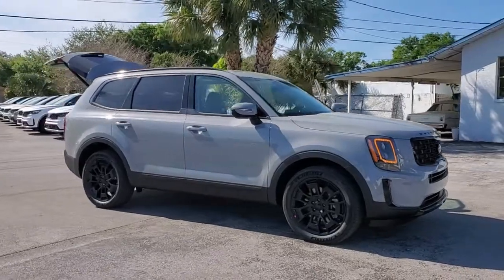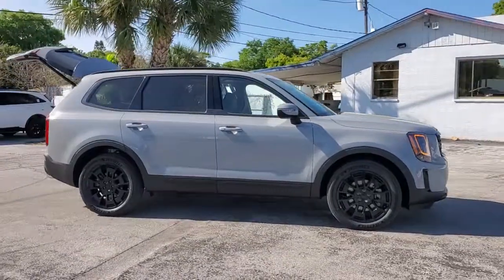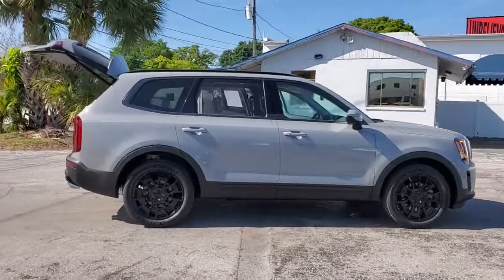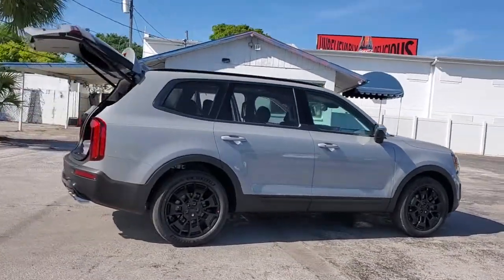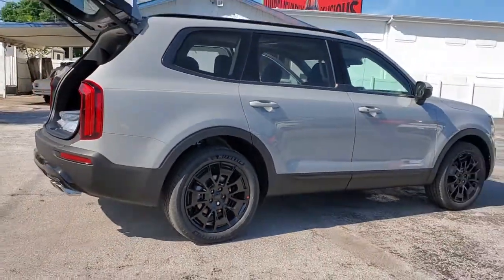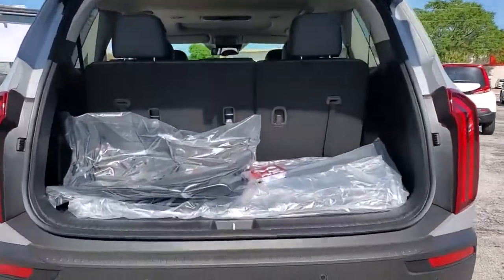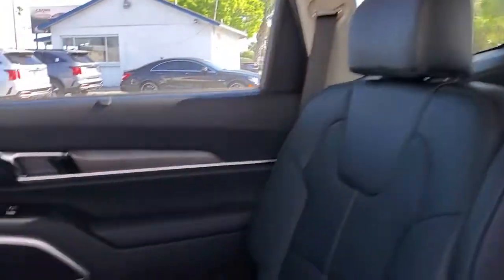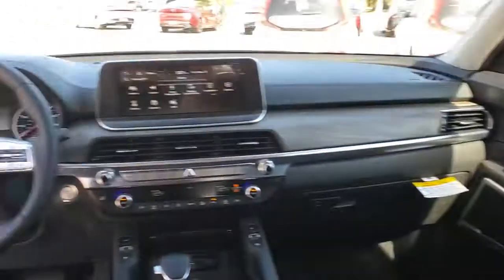2021 Kia Telluride St. Petersburg, Tampa, Clearwater, Palm Harbor, Largo, FL MG168059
Wolf Gray New 2021 Kia Telluride available in St. Petersburg, Florida at Crown Kia. Servicing the Tampa, Clearwater, Palm Harbor, Largo, FL area.

5500 34th St. N.

Recent Arrival! This vehicle comes well equipped with {Standout Features} EX Premium Package (2nd Row Captain Chairs LED Headlamps Satin Chrome Roof Rails and Wheels: 7.5 x 20 Machined Finish Alloy) Nightfall Edition Package (Black Finish Radiator Grille Exclusive Black Headlight Bezels Front & Rear Gloss Black Finish Bumper Skid Plates Front & Rear KIA Logo Gloss Black Finish Exterior Emblems Gloss Black Finish Front & Rear Door Garnish Gloss Black Finish Roof Rails and Wheels: 7.5 x 20 Exclusive Black Finish Alloy) 3.648 Axle Ratio 3rd row seats: split-bench 4-Wheel Disc Brakes 6 Speakers ABS brakes Air Conditioning Alloy wheels AM/FM radio: SiriusXM Apple CarPlay & Android Auto Auto-dimming Rear-View mirror Automatic temperature control Brake assist Bumpers: body-color Carpeted Floor Mats Compass Delay-off headlights Driver door bin Driver vanity mirror Dual front impact airbags Dual front side impact airbags Electronic Stability Control Emergency communication system: 911 Connect Folding Cargo Tray Four wheel independent suspension Front anti-roll bar Front Bucket Seats Front Center Armrest Front dual zone A/C Front reading lights Fully automatic headlights Heated & Ventilated Front Bucket Seats Heated door mirrors Heated front seats Illuminated entry Illuminated Scuff Plates Knee airbag Leather Seat Trim Leather Shift Knob Leather steering wheel Low tire pressure warning Navigation System Occupant sensing airbag Outside temperature display Overhead airbag Overhead console Panic alarm Passenger door bin Passenger vanity mirror Power door mirrors Power driver seat Power Liftgate Power moonroof Power passenger seat Power steering Power windows Radio data system Radio: AM/FM/SIRIUS Display Audio Rear air conditioning Rear anti-roll bar Rear audio controls Rear Bumper Protector Rear seat center armrest Rear window defroster Rear window wiper Remote keyless entry Roof rack: rails only Security system Speed control Speed-sensing steering Split folding rear seat Spoiler Steering wheel mounted audio controls Tachometer Telescoping steering wheel Tilt steering wheel Traction control Trip computer Turn signal indicator mirrors Variably intermittent wipers Ventilated front seats Wheel Locks and Wheels: 7.5 x 18 Machined Finish Alloy. Wolf Gray 2021 Kia Telluride EX 3.8L V6 DGI DOHC Dual CVVT 8-Speed Automatic Price includes: $400 - Military Program. Exp. 03/31/2021